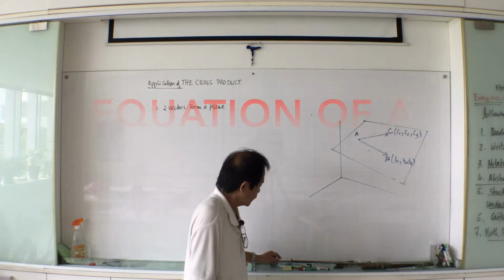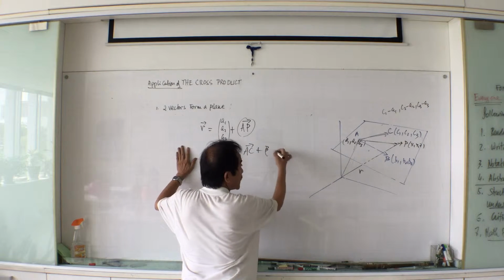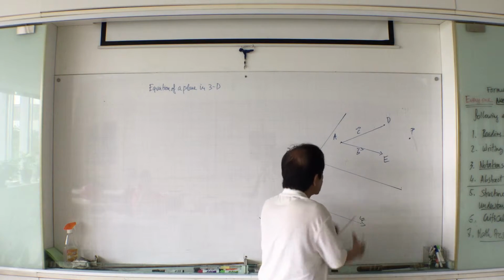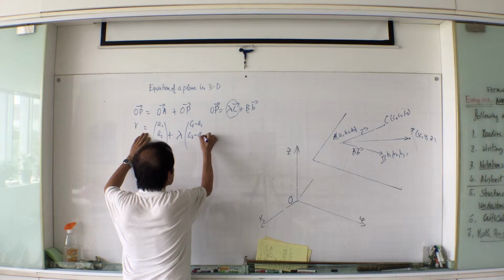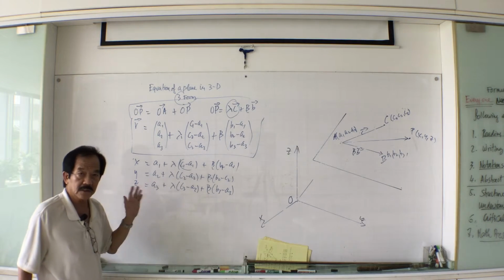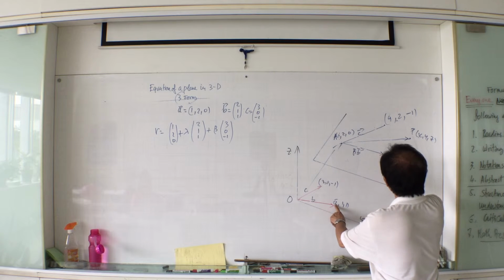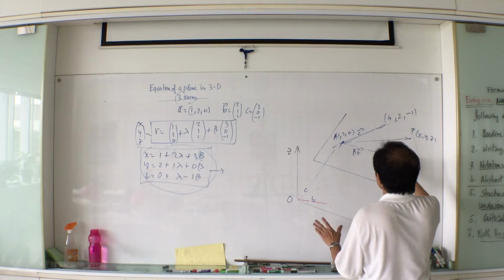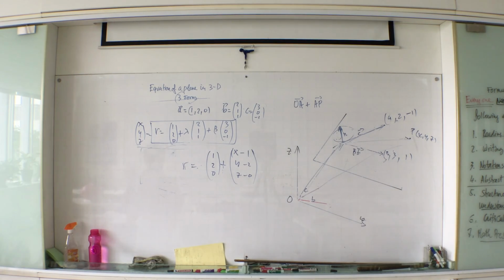Equation of a plane in 3 D